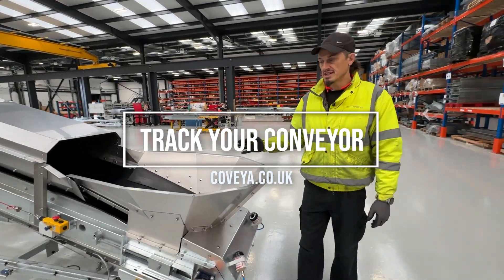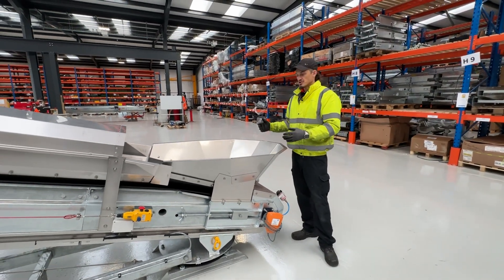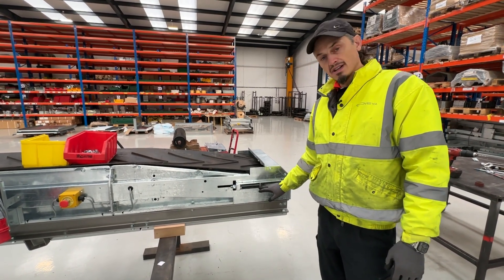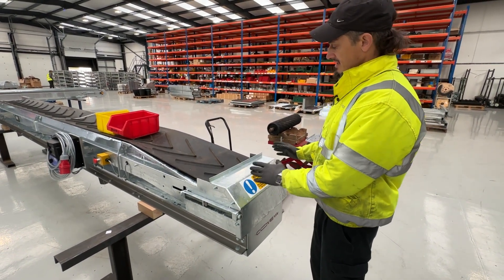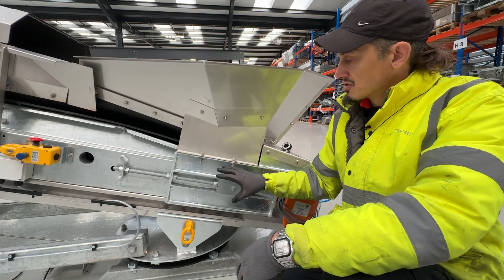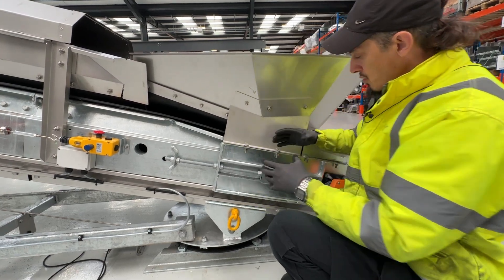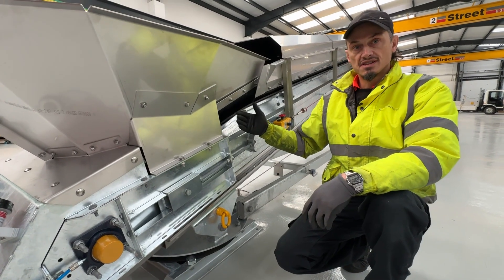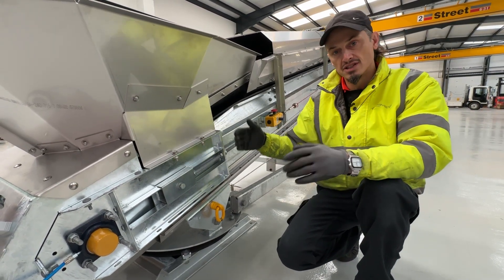🛠 How To: Track your Conveyor!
One of the most common conveyor belt maintenance issues is when the belt slips out of alignment and starts to drift off centre.

So in this weeks tutorial, Senior Workshop Engineer Marcus Lord gives a run-through of the correct method to track your conveyor belt to keep it running along the path required.